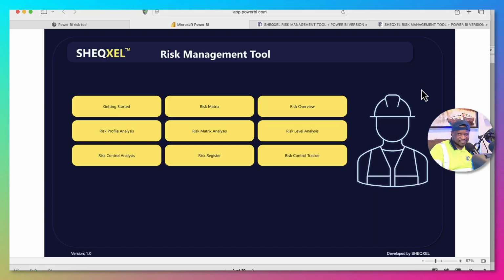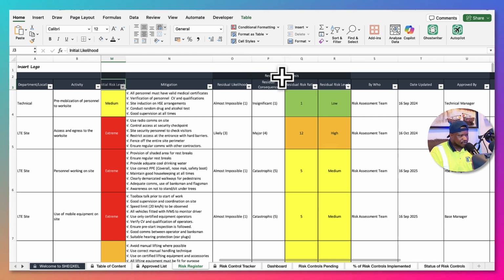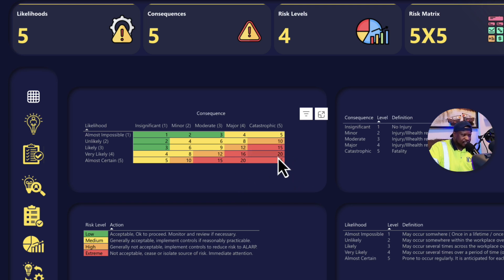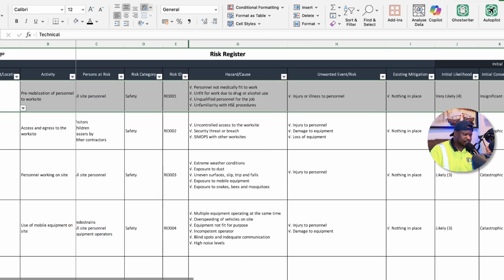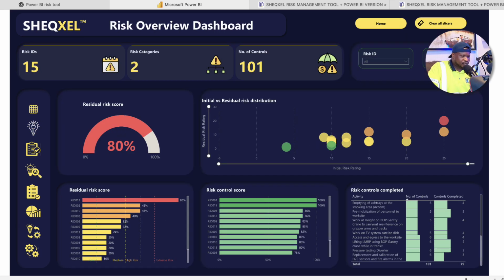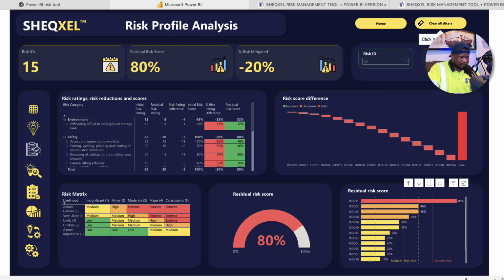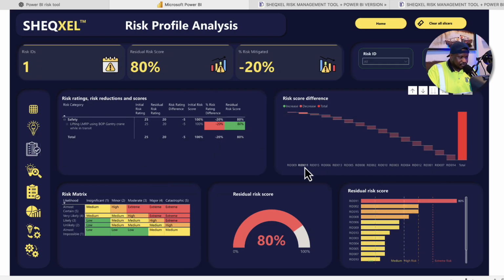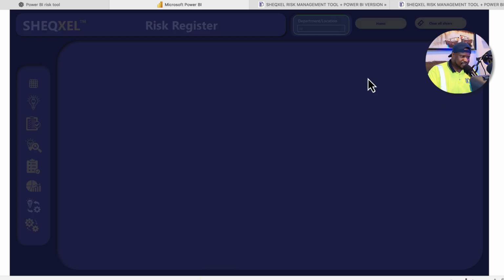FULL Tutorial: Risk Assessment Tool with Dynamic Risk Matrix ( Excel + Power BI Dashboard Template)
Managing risks in today’s workplace requires more than spreadsheets — it requires insight, structure, and action. That’s exactly what our Power BI Risk Management Tool delivers. Built on the proven foundation of our original Excel template, this solution goes beyond static data to give you interactive dashboards, real-time risk insights, and decision-making power at your fingertips.

Whether you’re an HSE professional, risk manager, or compliance officer, this tool helps you identify, assess, mitigate, and track risks with unparalleled clarity.

⚙️Risk Matrix Dashboard

Start with the big picture. The Risk Matrix Dashboard provides a visual 5×5 risk matrix, showing:
⚠️ Severity of Consequences – with clear level definitions
🔄 Likelihood of Occurrence – fully explained for accuracy
🚨 Risk Levels – Extreme, High, Medium, and Low, each with action priorities
This dashboard ensures your team understands the framework behind every decision and action.

⚙️ Risk Overview Dashboard

Get a snapshot of your risk landscape in one place:
🧮 KPI Cards – Total risks identified, risk categories (Health, Safety, Environment), and number of controls implemented
📈 Gauge Chart – Overall residual risk score after mitigation
📊 Bar Charts – Residual risk scores, control scores, and controls identified vs. implemented
🔎 Scatter Chart – Distribution of initial vs. residual risk scores
This is your command center for quick insights.

⚙️ Risk Profile Dashboard

Dive deeper into risk profile and mitigation progress:
🧮 KPI Cards – Number of risk IDs, residual risk score, and % risk mitigated
📋 Matrix – Initial vs. residual ratings, risk reductions, % reduced, and residual scores
🎛️ Dynamic Risk Matrix – Filter reports by specific risk levels
📈 Drillable Bar Chart – Residual risk scores by category
💧 Waterfall Chart – Percentage difference between initial and residual risk scores
See how well your controls are working in real time.

⚙️ Risk Matrix Analysis Dashboard

Compare before vs. after mitigation with clarity:
🧮 KPI Cards – Risk IDs, max initial and max residual ratings
🟦 Pre-Mitigation Matrix – Risk exposure before action
🟩 Post-Mitigation Matrix – Improvements after controls
📋 Tables – Initial and residual ratings for each risk ID
💧 Waterfall Chart – % reductions in risk
This dashboard proves the impact of your risk management strategy.

⚙️ Risk Level Analysis Dashboard

Understand how risks evolve across levels:
🧮 KPI Cards – Risk IDs, max residual rating, and residual risk score
⚠️ Initial Risk Analysis – Likelihoods, severities, and recorded levels
✅ Residual Risk Analysis – Likelihoods, severities, and reduced levels
🔄 Comparative View – Initial vs. residual risks by activity
📊 Percentage Breakdown – % initial vs. % residual risk levels
A complete before-and-after picture of risk reduction effectiveness.

⚙️ Risk Control Analysis Dashboard

Track the effectiveness of controls:
🧮 KPI Cards – Total controls, completed controls, and pending controls
📊 Bar Chart – % of controls completed
📈 Control Level Score – Overall control performance
📋 Control Table – Activities, controls identified, completed, pending
🕒 Pending Controls Tracker – Assigned person, status (open/closed), and close-out dates
✅ Closure Rate – % of control actions closed
Ensure no control slips through the cracks.

⚙️ Risk Register Dashboard

Your master record of risks at a glance:
📋 Risk ID, department/location, activity, persons at risk, hazard/cause, unwanted event/risk
🛡️ Initial risk level, mitigation measures, residual risk level
✔️ Approved by, revision dates, and status
This dashboard mirrors your risk database—clean, structured, and always up-to-date.

⚙️ Risk Control Tracker Dashboard

Keep a close eye on action plans:
📋 Risk ID, department/location, mitigation details
🧮 Number of controls, pending controls, and completed controls
🕒 Pending Control Details – Assigned owners, deadlines, progress updates
📊 Control Score—Real-time measure of risk control performance
🚀 Why Choose This Risk Management Tool?

✅ Built on Excel, powered by Power BI – Best of both worlds
✅ Interactive dashboards for instant insights
✅ Data-driven decision making for safety and compliance
✅ End-to-end coverage – From risk identification to control closure
✅ User-friendly interface – No coding required